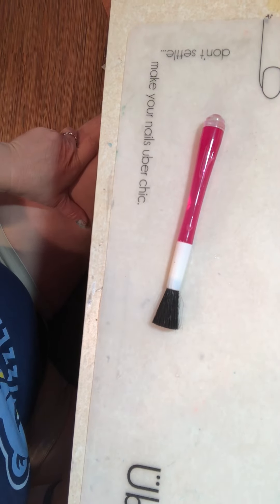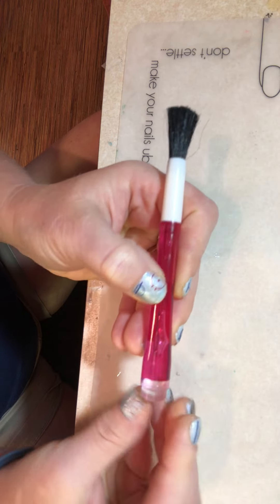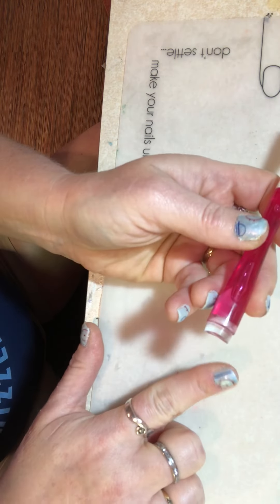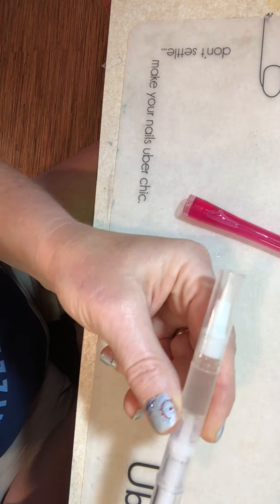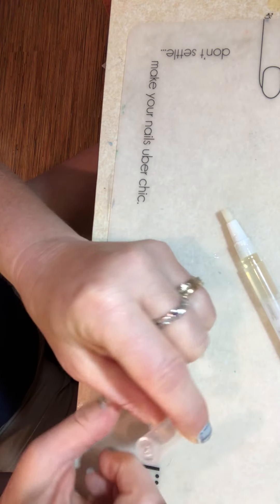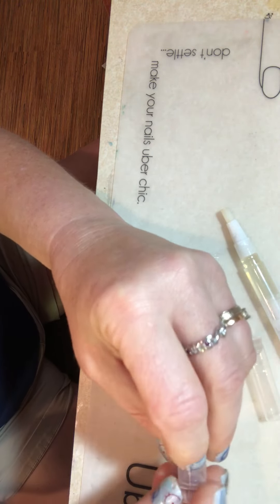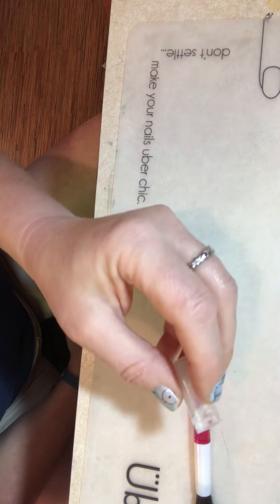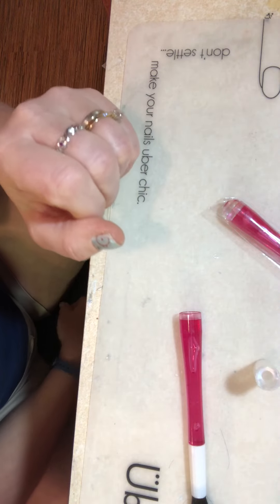DIY Clear Pencil Stamper for 99 cents plus a Bliss Kiss Cap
Using a 99 cent gem picker from eBay and the top of a Bliss Kiss Cuticle oil pen, make your own clear view pencil nail stamper

Link to Gem Picker

Empty Bliss Kiss Pens

Bliss Kiss Pen with Oil